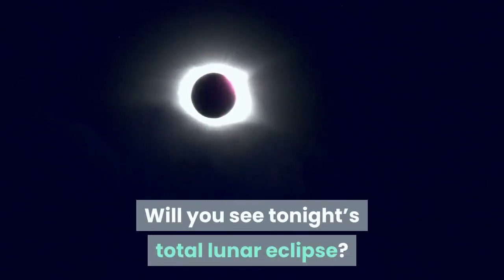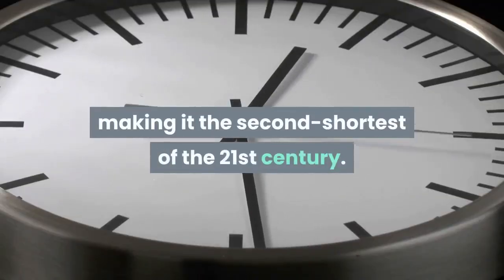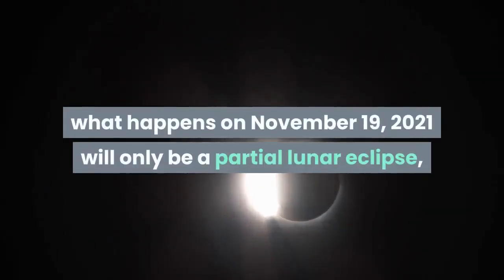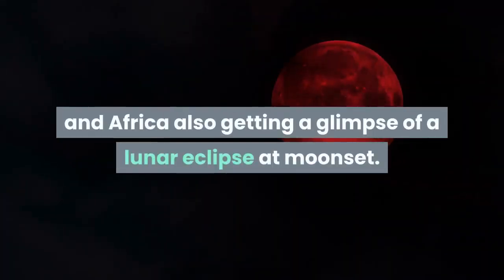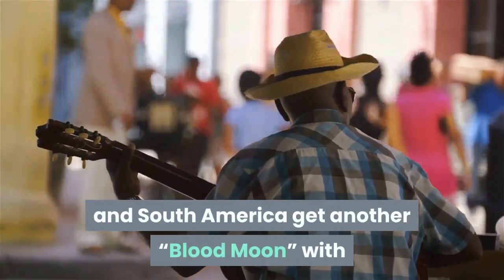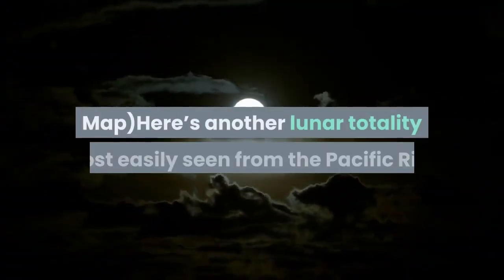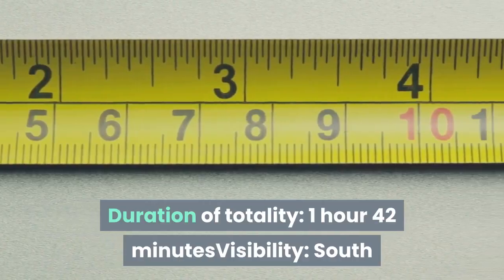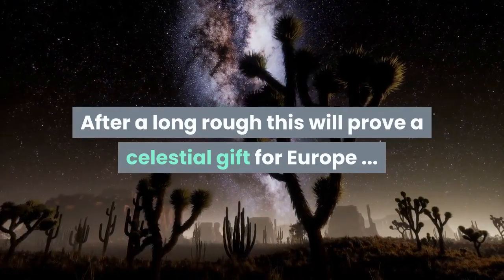When And Where Is The Next ‘Blood Moon’ How When And Where You Can See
Will you see tonight’s total lunar eclipse? A “Blood Moon” is about to be glimpsed from the West Coast of the U. S. as well as from Alaska, Hawaii, Australia, East Asia and all the way around the Pacific Rim as the “Super Flower Blood Moon Eclipse” occurs. It’s set to be a big event for science. A lunar totality is a spectacular sight. Tonight’s lasts just 15 minutes (get your location’s viewing schedule using this map), making it the second-shortest of the 21st century. There are more to come in the next decade, but only relatively rarely does any one place on Earth get a really good view of a total lunar eclipse. Here’s exactly when, where and how to see a total lunar eclipse between 2021 and 2030:Duration of totality: 0 minutes (partial lunar eclipse)Visibility: North America and Pacific Ocean (Google Map)Strictly speaking, what happens on November 19, 2021 will only be a partial lunar eclipse, also known as a “Half-Blood Moon.” But since a mighty 97% of the full Moon will enter Earth’s dark shadow, it will almost certainly turn a reddish color. All of North America will see the whole event. Duration of totality: 1 hour 24 minutesVisibility: North America and South America (Google Map)Canada, the U. S. and South America get a great view, with Europe and Africa also getting a glimpse of a lunar eclipse at moonset. Duration of totality: 1 hour 24 minutesVisibility: Pacific Rim (Google Map)Best observed from the west coast of the U. S. with Australia and southeast Asia also in a good position, this eclipse is almost identical to the previous total lunar eclipse. Duration of totality: 1 hour 6 minutesVisibility: North and South America (Google Map)Canada, the U. S. and South America get another “Blood Moon” with Europe getting a peek of an eclipsed moonrise. Duration of totality: 1 hour 22 minutesVisibility: Africa, Europe, Russia, Central Asia, South Asia and Australia (Google Map)The Indian Ocean gets its best view of a “Blood Moon” this decade while Africa and Europe also get a rare look-in. Duration of totality: 58 minutesVisibility: Pacific Rim (Google Map)Here’s another lunar totality most easily seen from the Pacific Rim, though vast swathes of Asia will see the eclipse soon after moonrise, and both North and South Africa will get a similar view just prior to moonset. Duration of totality: 1 hourVisibility: Eastern Europe, Russia and Asia (Google Map)Asia doesn’t get a better, longer view of totality than this, with Africa and Europe seeing an eclipsed moonrise. Duration of totality: 1 hour 42 minutesVisibility: South America (Google Map)Although best seen from South America, eastern North America gets good view of a “Blood Moon” soon after moonrise, and Europe just before moonset. Duration of totality: 54 minutesVisibility: Europe and Africa (Google Map)Africa, Europe and Central Asia get a perfect view of a totally eclipsed full Moon just before Christmas. After a long rough this will prove a celestial gift for Europe ...